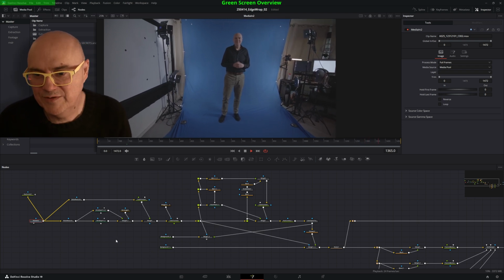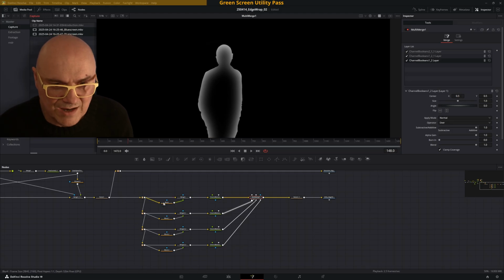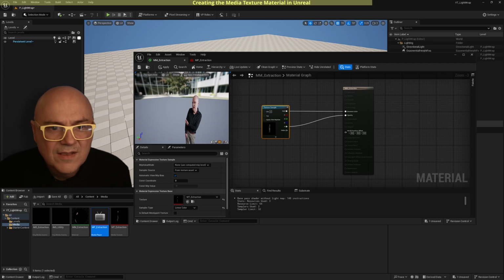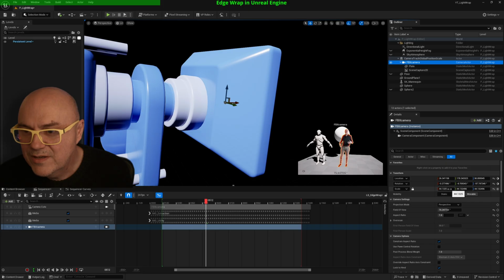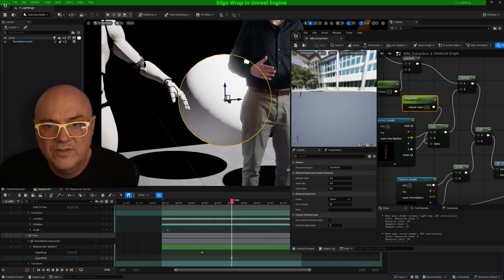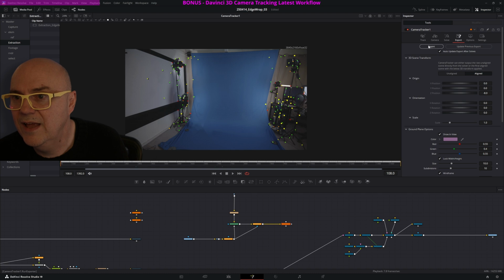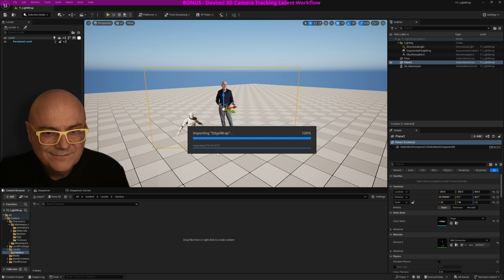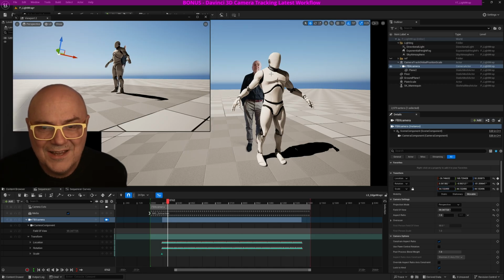Green Screen Edge Wrap SECRETS (and a LIE!) - Advanced DaVinci to Unreal Engine WORKFLOW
In this follow up video in my Green Screen to Unreal Engine SECRETS (and a LIE!) Series, I'll show you how to implement the traditional VFX compositing technique of edge wrap / light wrap, directly inside of Unreal Engine (UE / UE5) to bring more realism and seamless integration to your green screen and blue screen footage. This was something that was missing from my previous videos and has been on my compositing in Unreal Engine bucket list since I started this journey!

Edge wrap is the advanced compositing trick of blurring the background and subtly blooming that light only over your subject, to help integrate the edges of your green screen into the environment.

To recreate this effect live in engine for offline virtual production, there are a few steps to jump through but once you're set up it's relatively easy to apply this technique. You'll need to make an extraction and an edge wrap matte in your compositing software of choice, e.g., Adobe After Effects or Nuke, but in my case I'm using Davinci Resolve's Fusion. I'll show you my chroma key extraction workflow, and how to create the utility pass ready to bring into UE.

Once we have the plate with the extraction and that edge wrap Utility pass, we'll bring those into Unreal Engine as Media Tracks and we'll set up the materials and textures needed to create edge wrap, live in engine. I'll show you the key technique using a Render Target to blur the background directly in Unreal! You'll also learn how to animate the brightness and levels inside of the sequencer.

Then as a BONUS - Since this shot has a 3D camera move, the last 1/3rd of the video goes over my improved techniques for 3D camera tracking with DaVinci Resolve Studio, setting the world scale, and exporting reference geometry to Unreal Engine. Or alternatively you can render geometry directly inside of Fusion if you don't care about UE. Shout out to @prophetless who I learned the the point cloud to geom trick from and how to fix greyed out Render all Savers too!

I've made timestamps for the video below and also along the top of the video I've made 'time-bars,' which show the percentage of each section you're on so you can skip around as needed.

Timestamps:
0:00 Edge Wrap Example & Introduction
1:00 Coming Up (Video Overview)
3:00 Green Screen Extraction Workflow in Da Vinci Resolve Fusion
7:45 Colour Pipeline Updates - Color Space Transform for Unreal Engine (Linear sRGB Export)
13:50 Creating the Edge Wrap Utility Pass
17:10 Stencil Node for Edge Mattes
19:45 Traditional 2D Edge Wrap Compositing Demo
23:45 Setting up Unreal Engine for Media Plates
25:20 Creating Media Player & Media Texture
32:10 Setting up Sequencer & Media Track
36:45 Introducing Scene Capture 2D for Background Blur
44:50 Aligning Scene Capture 2D View & Render Target
51:10 Refining Scene Capture 2D (DOF)
53:00 Exposing Edge Wrap Intensity Parameter
59:00 Editing Material Parameters in Sequencer
55:40 Interpolating (Lerp) Between Edge Widths
57:46 Integrating Composite into Cyberpunk Environment
1:03:00 Clean Version of Cyberpunk Intro
1:04:00 BONUS Section: In-depth Camera Tracking Intro
1:09:30 Setting up Camera Track Node
1:15:00 Scaling World (Merge 3D) for Unreal Engine
1:21:40 Importing FBX into Unreal Engine
1:30:00 Using Disable Depth Test for Alignment
1:34:40 Fixing Ground Intersection (Scaling Camera)
1:37:40 Thanks for Watching!